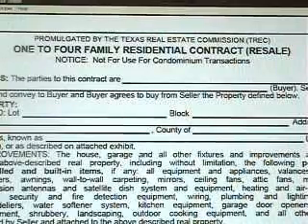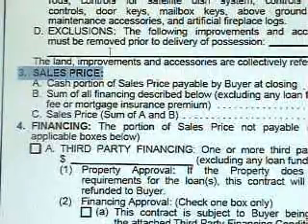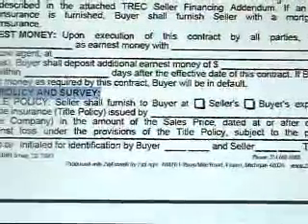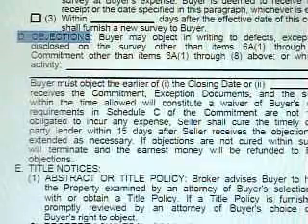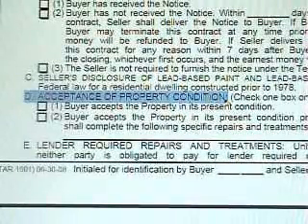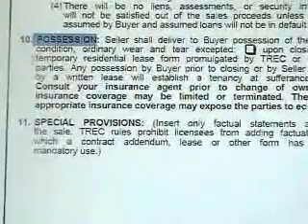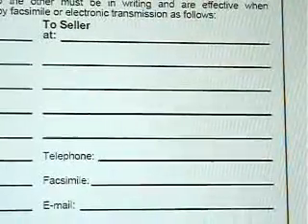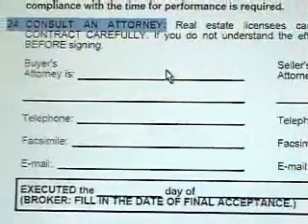How to Complete a Texas Residential Real Estate Contract for Sale in Dallas Fort Worth Texas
going with a Flat Fee MLS Option and Got an offer on your property and dont know how to complete the contract. we will help you going over the TREC contract for residental property

Thanks

Plugin Realty, Inc.
Edwin D.,
   Broker, SFR (Short Sale & Foreclosure Resource)

                       Plugin Realty, Inc.
"Connecting Real Estate with Real People"

Texas Real Estate Licensee Number: 0584929